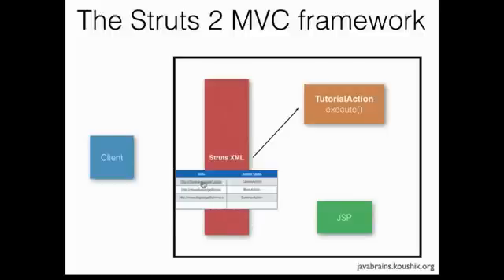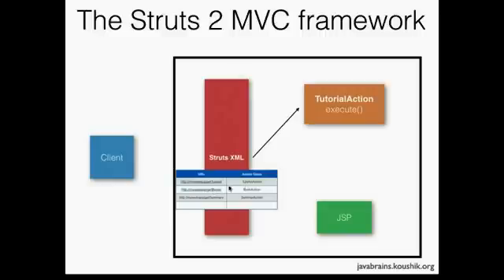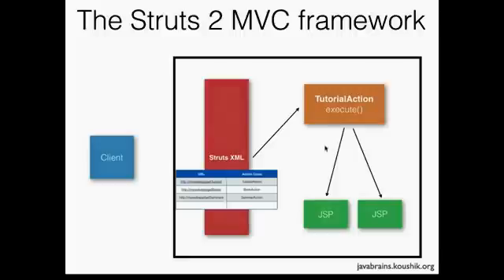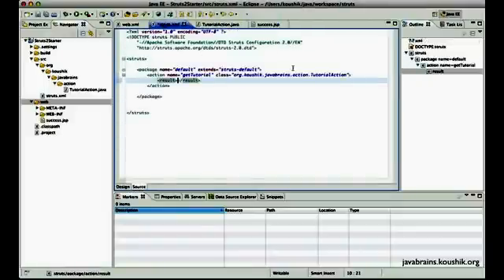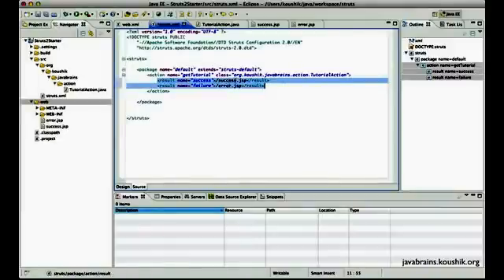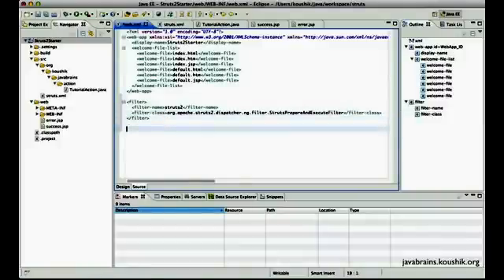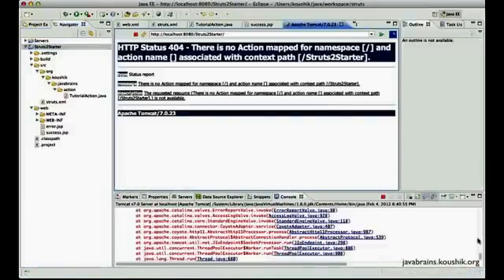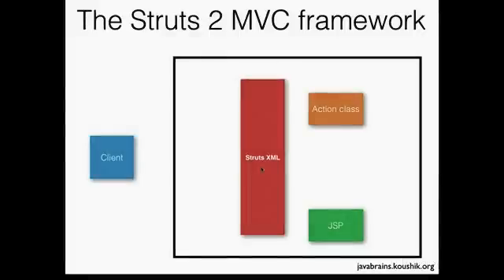Struts 2 Tutorial Part 5 - Writing Application Part 2